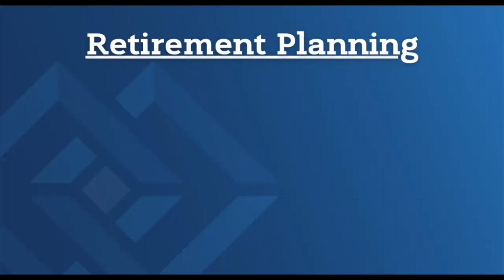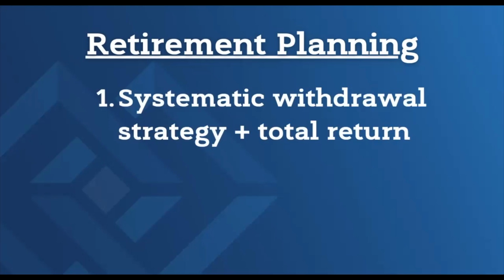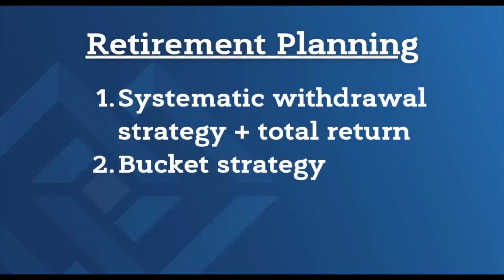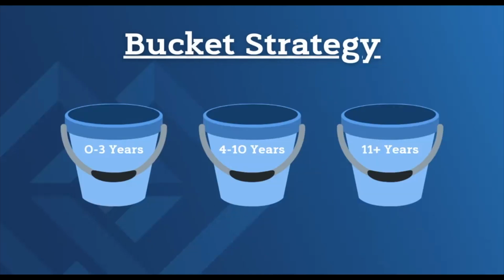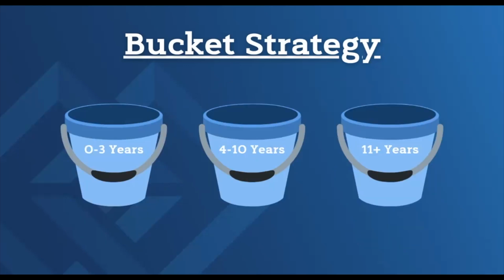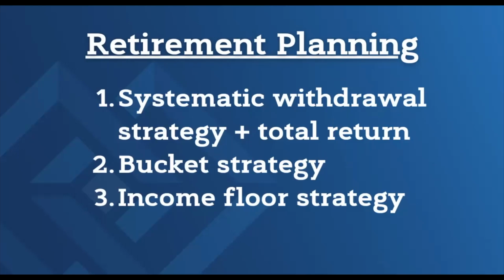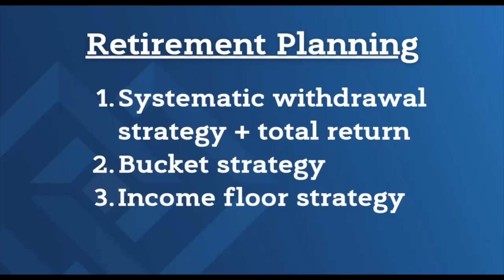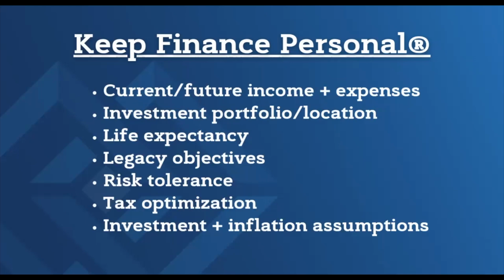Traditional Retirement Distribution Strategies | Create Your Own Financial Plan (35/38)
None of these links are endorsements to buy insurance or investment products. Do your own due diligence before making financial planning decisions.

This content is solely intended to provide general education. Please do not interpret any content, including lessons, calculators, and templates, as personalized investment, tax, or legal advice.

Measure Twice Money LLC is a financial education business, not a registered investment advisor. If you seek personalized advice, please hire a licensed investment, tax, or legal expert.

I cannot guarantee the accuracy of this content or updates to reflect changes in legislation, financial data, or opinion.

As you learn how to create your own financial plan, please Keep Finance Personal® in alignment with your unique values, financial situation, and desired outcomes.